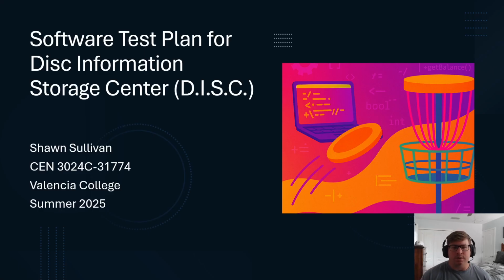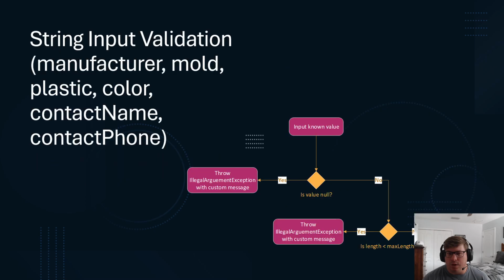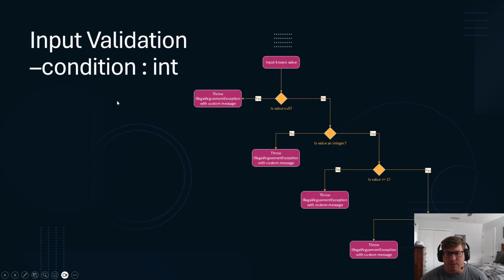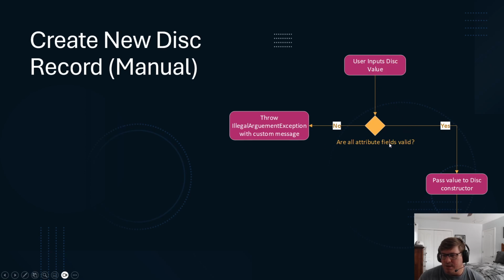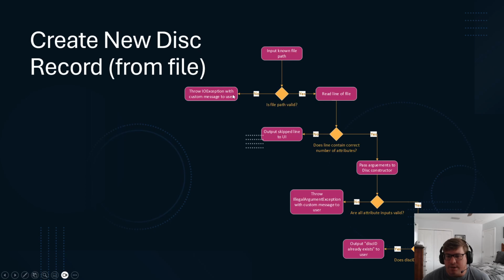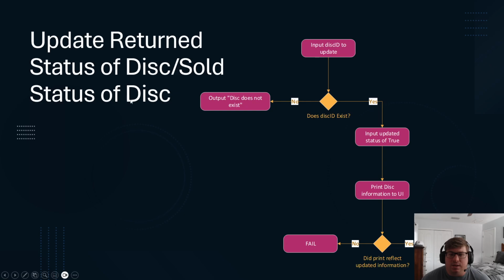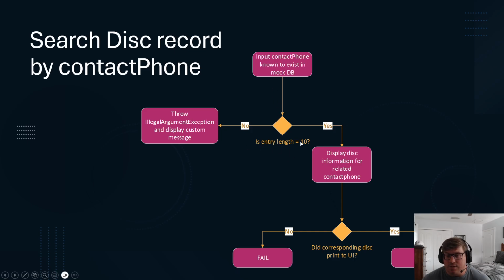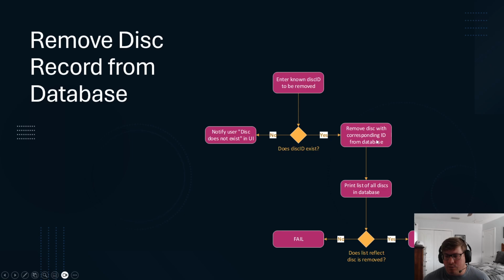Module 6 - Test Plan Presentation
Module 6 | Designing a Software Test Plan for your DMS Project | CEN 3024C-31774 | Valencia College | Summer 2025